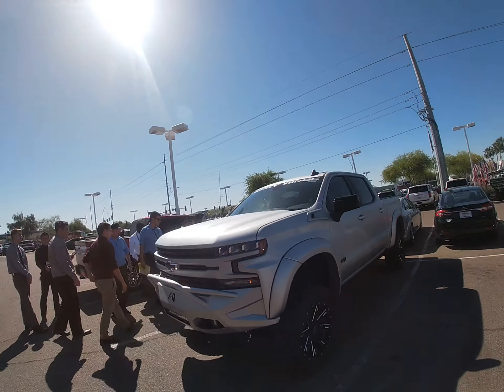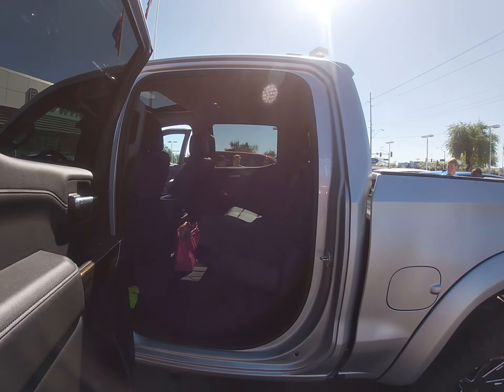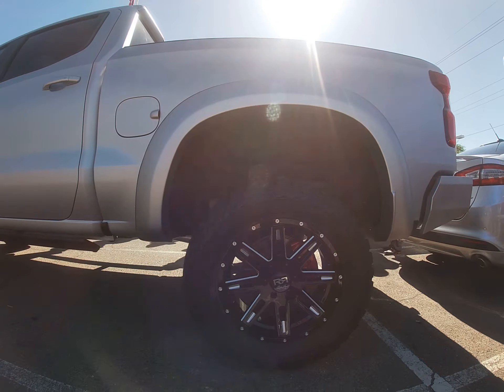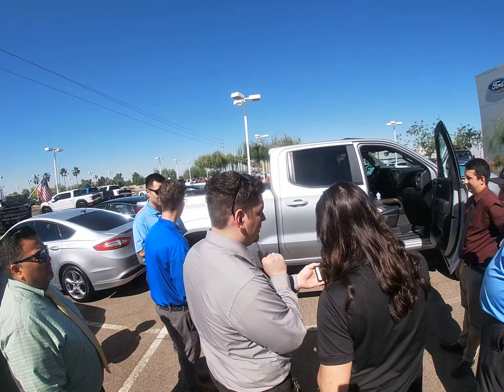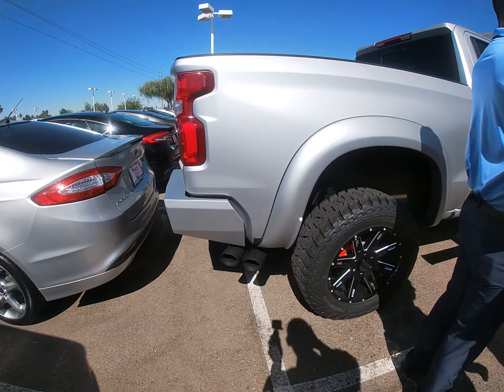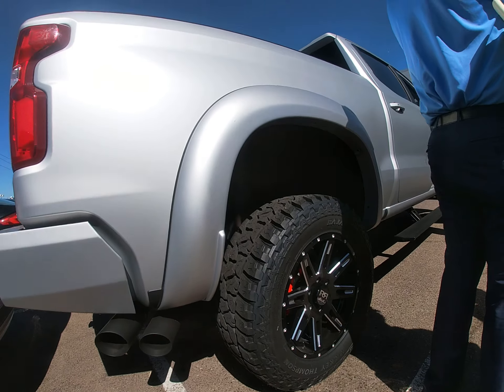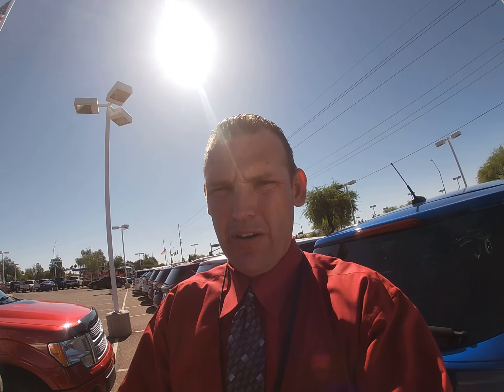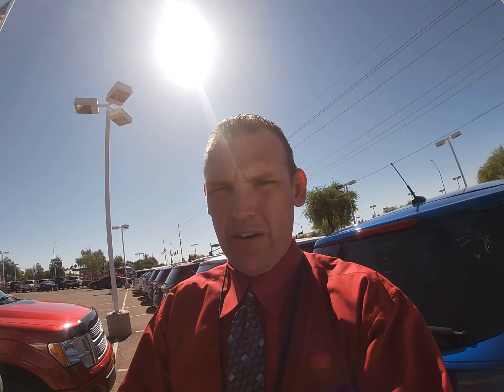Rocky Ridge 2019 Chevrolet Silverado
The Rocky Ridge 2019 Chevrolet Silverado